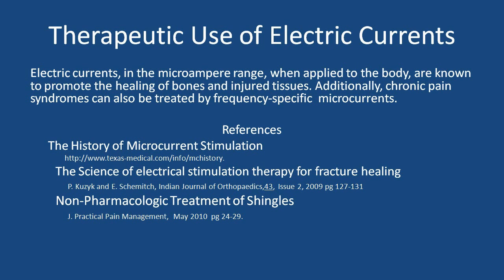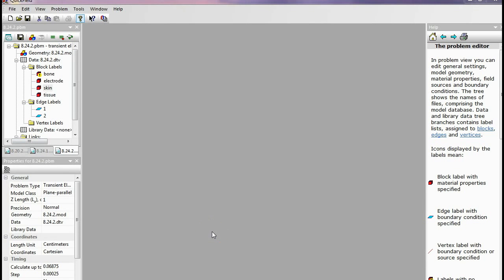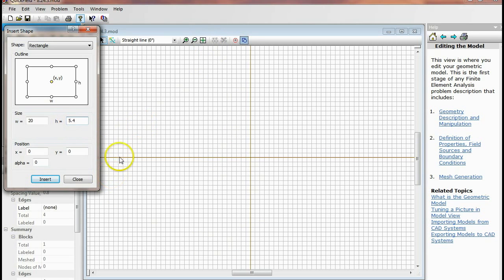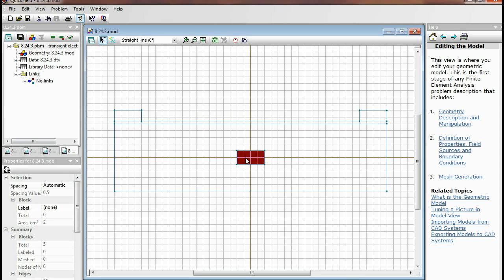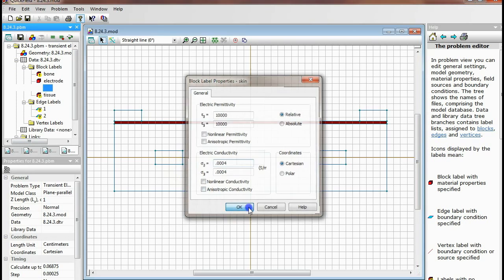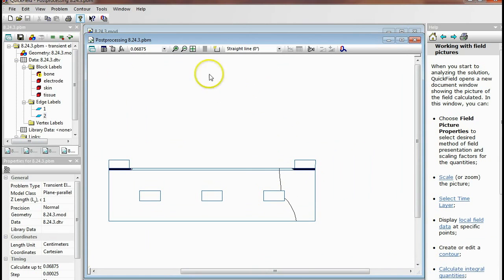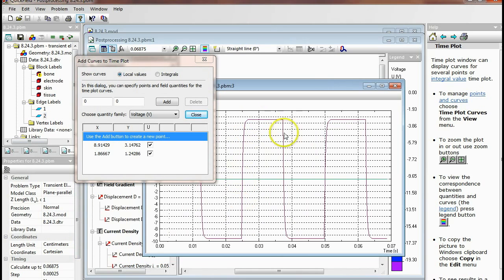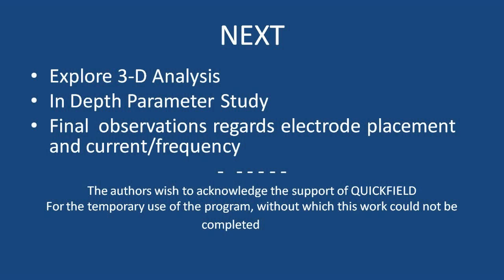QuickField Webinar: Bioengineering Simulation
Finite element model of impressed currents in human tissue using QuickField.
Recording of a free webinar held on September 16, 2012

Electric currents, in the microampere range when applied to the body, are known to promote the healing of bones and injured tissues. The problem is to find the optimum electrode placement and current distribution. The study, performed by undergraduate student in Biomedical engineering at the Columbia University Ms. Meredith Venerus and technically supported by Bio Medical Energy Engineering Study (B.E.E.S.) Group, shows QuickField application for simulating of the impressed currents in the human tissue.